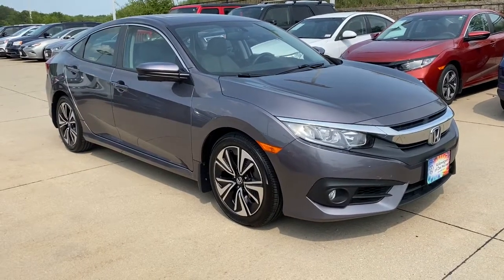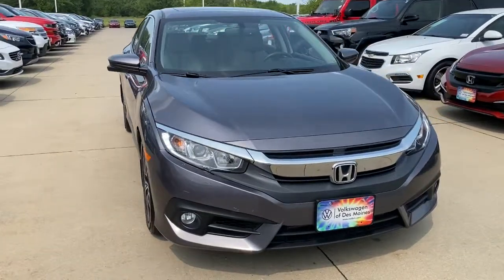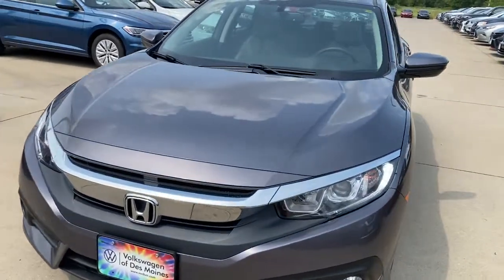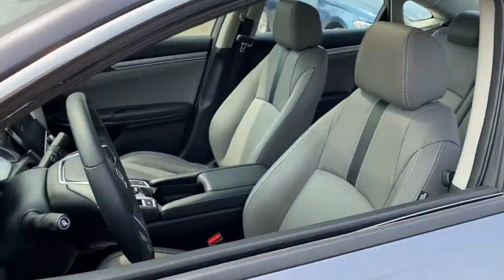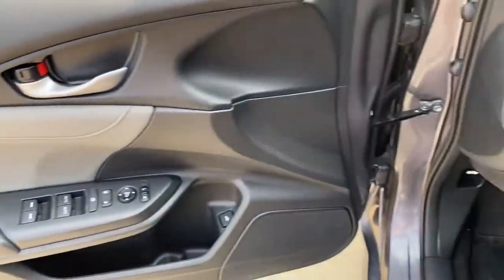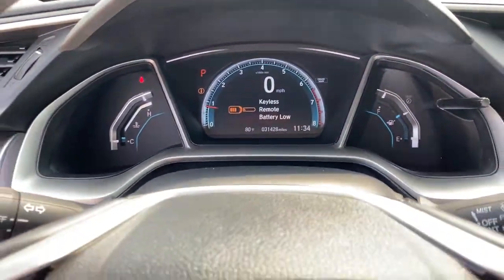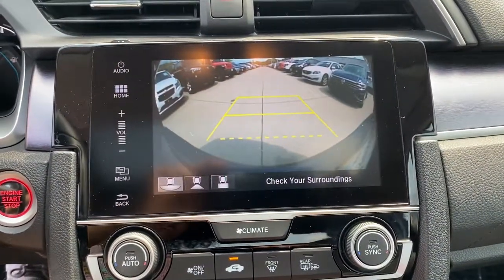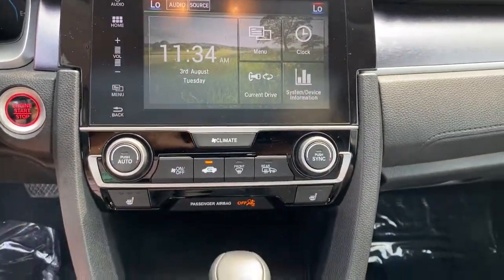2018 Honda Civic Des Moines, Johnston, West Des Moines, Clive, Waukee, IA JE001926V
Modern Steel Metallic Used 2018 Honda Civic available in Des Moines, Iowa at
2018 Honda Civic EX-L CVT - Stock#: JE001926V - VIN#: 19XFC1F77JE001926

CARFAX 1-Owner GREAT MILES 31422! FUEL EFFICIENT 42 MPG Hwy/32 MPG City! PRICED TO MOVE $2400 below J.D. Power Retail! Sunroof Heated Leather Seats iPod/MP3 Input Onboard Communications System Remote Engine Start CLICK ME! KEY FEATURES INCLUDE: Leather Seats Sunroof Heated Driver Seat Back-Up Camera Turbocharged Satellite Radio iPod/MP3 Input Onboard Communications System Aluminum Wheels Remote Engine Start Dual Zone A/C Apple CarPlay Smart Device Integration Heated Seats Heated Leather Seats. Rear Spoiler MP3 Player Keyless Entry Child Safety Locks Steering Wheel Controls. Honda EX-L with Modern Steel Metallic exterior and Gray interior features a 4 Cylinder Engine with 174 HP at 6000 RPM*. EXPERTS ARE SAYING: All around the Civics driving performance is top-notch with strong brakes and accurate steering. -Edmunds.com. Great Gas Mileage: 42 MPG Hwy. PRICED TO MOVE: This Civic Sedan is priced $2400 below J.D. Power Retail. BUY WITH CONFIDENCE: CARFAX 1-Owner WHY BUY FROM US: Lithia is one of Americas largest automotive retailers. We are focused on providing customers with an honest and simpler buying and service experience. We are giving customers straightforward information so that they can make confident decisions. We believe that our local communities are our lifeblood. In addition to the employment opportunities we provide in each of our neighborhoods we also provide contributions to charitable organizations that serve our families friends and customers. Plus tax title license and $180 dealer documentary service fee. Price contains all applicable dealer offers and non-limited factory offers. You may qualify for additional offers; see dealer for details.